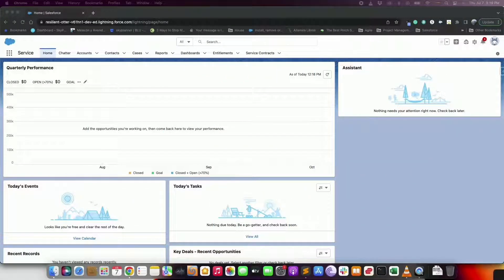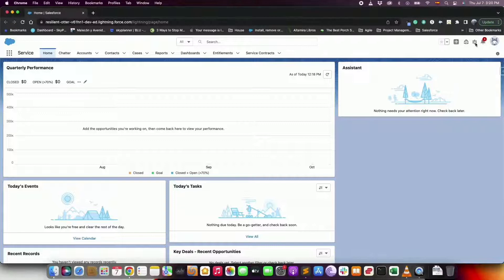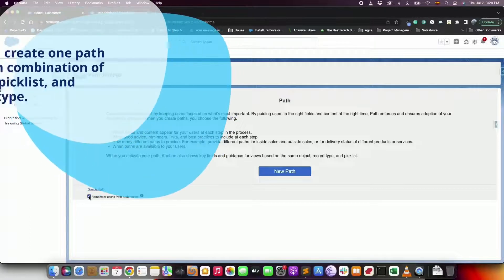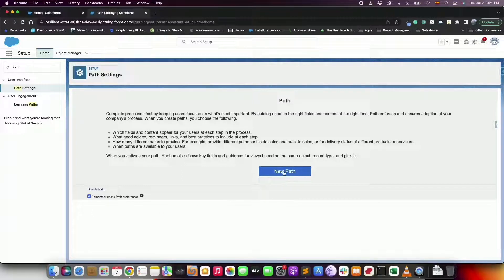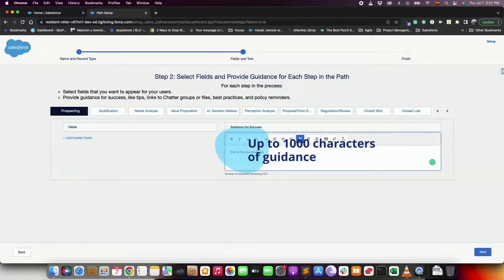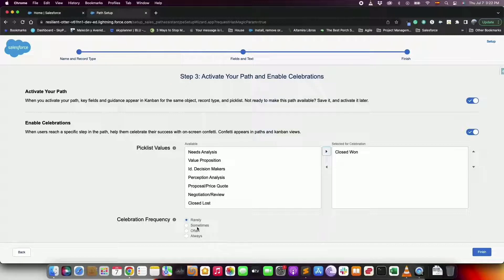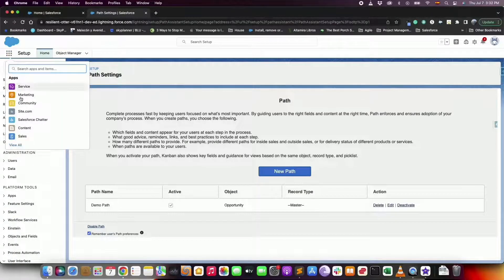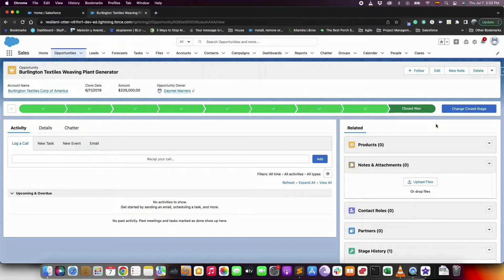Learn How to Create a Path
As a Salesforce admin you always want to boost productivity and help your sales reps gather complete data during the sales process. To help your agents, you can create different paths to guide them through the steps of a business process. Here we will show you how you can do it.